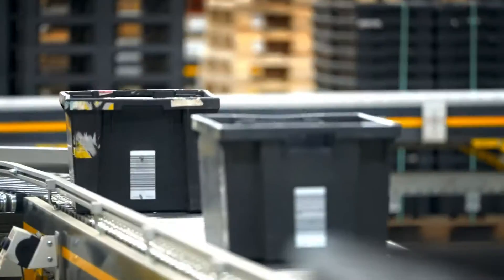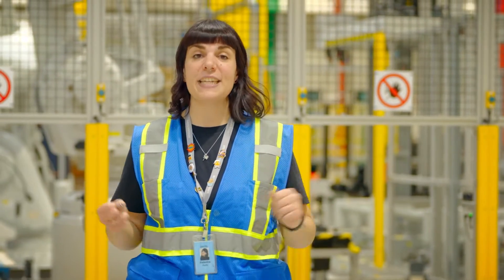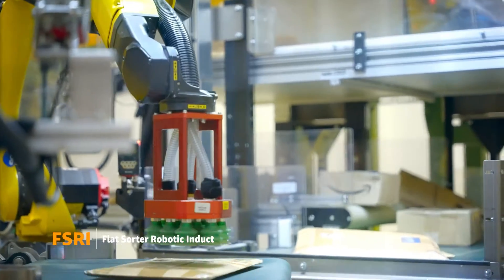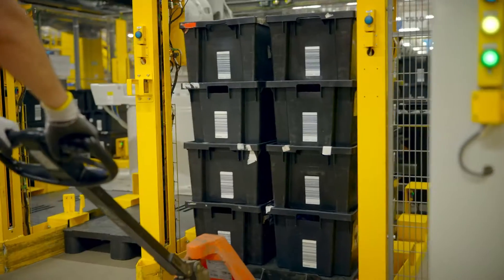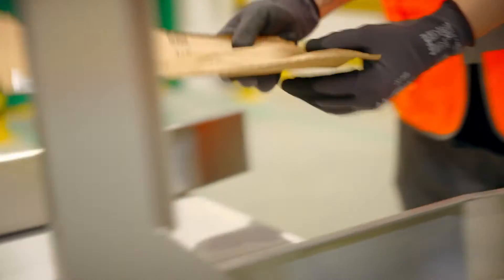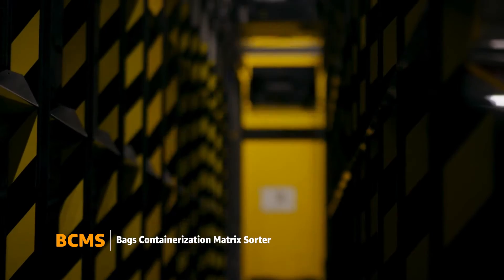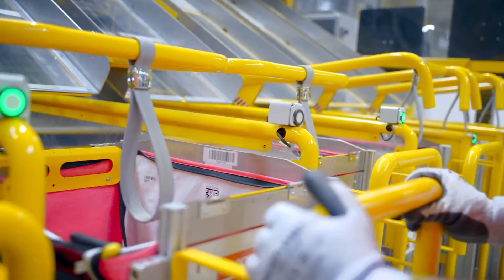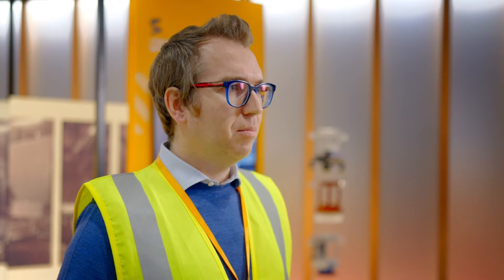Welcome to Amazon Operations Innovation Lab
In April, Amazon hosted the first-ever Delivering the Future event in Europe, held at the revamped Operations Innovation Lab in Vercelli, Italy. We offered a glimpse of new technologies, including advanced robotics and AI-powered innovations, that will shape the future of work across Amazon’s European fulfillment center network.